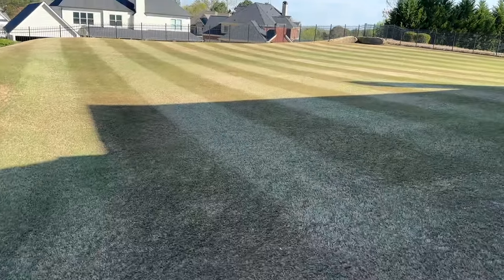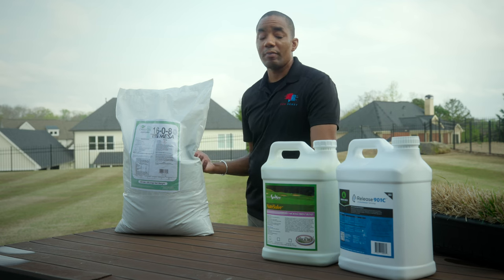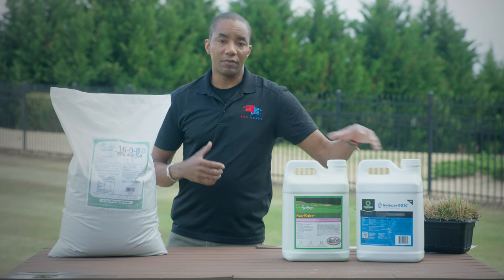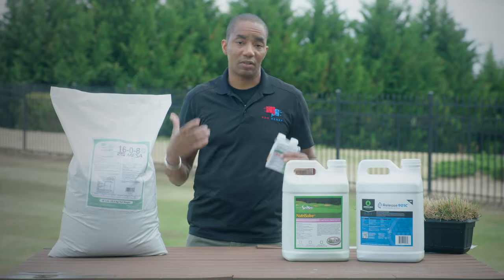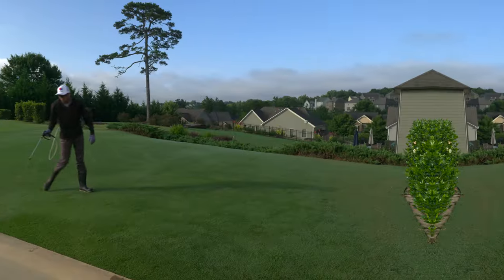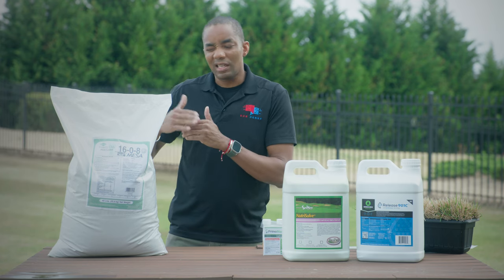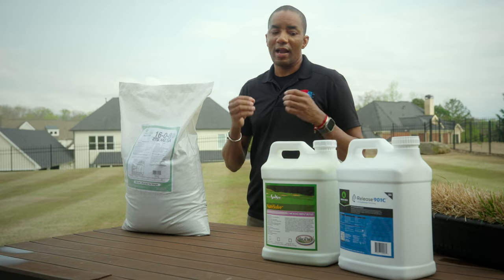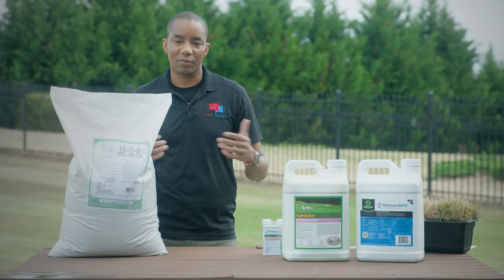Granular vs Liquid Fertilizer - Which should you use? 🤷‍♂️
Spring is here and it's time to start fertilizing your lawn. With so many choices between granular and liquid fertilizer, it can be tough to know which is right for your lawn.

In this video we'll discuss the pros and cons of granular and liquid fertilizers and show how we use both for an amazing result. You won't want to miss this one!

1 Gallon Measuring Container
Foliar Spray Tip